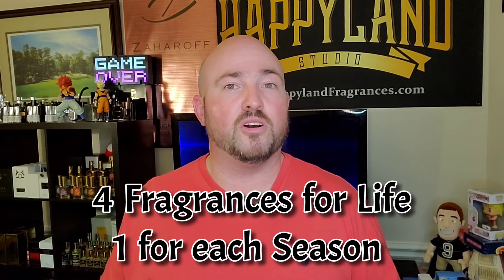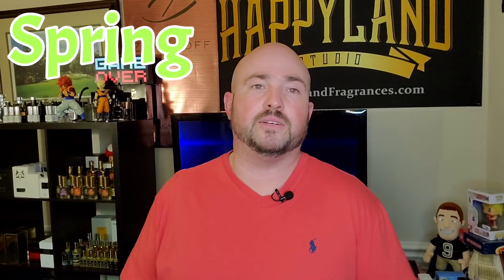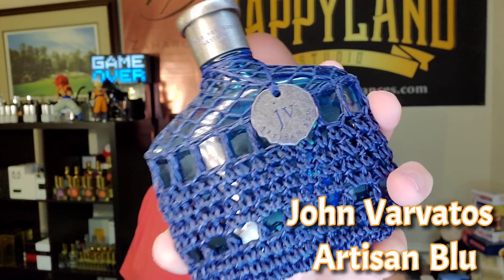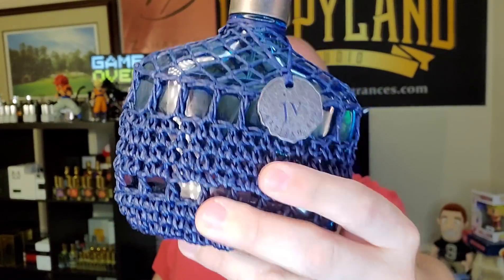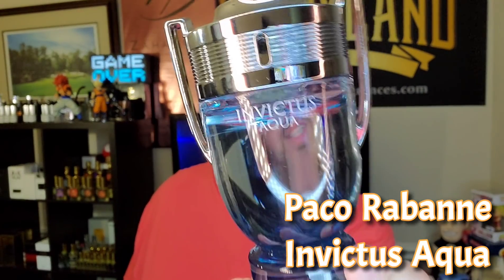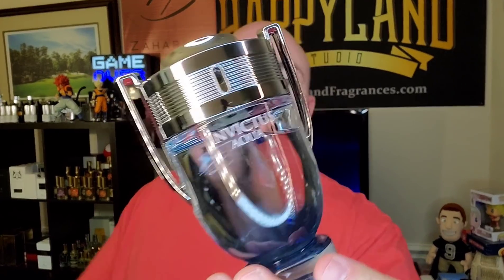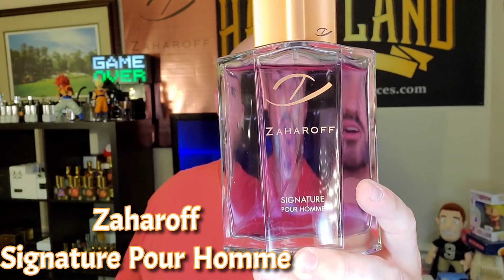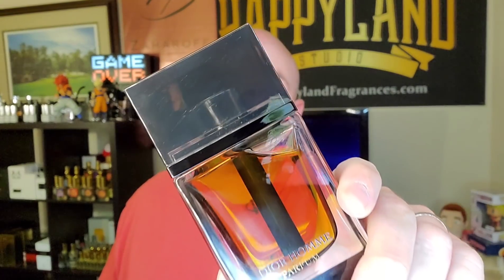4 Fragrances for Life | Designer Fragrances | 1 for each Season | Tag Video